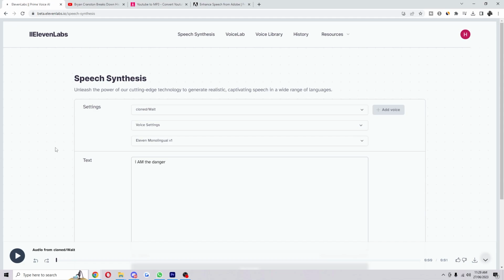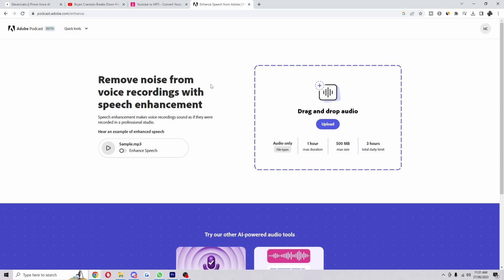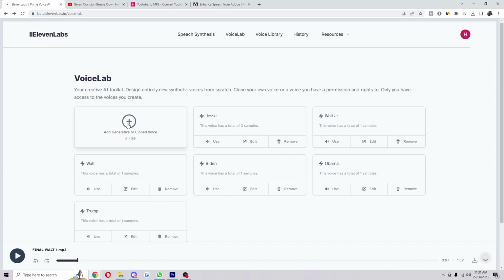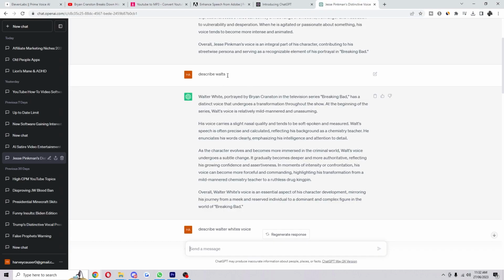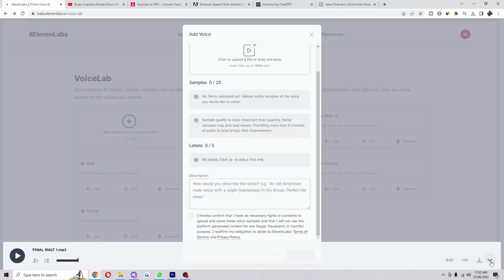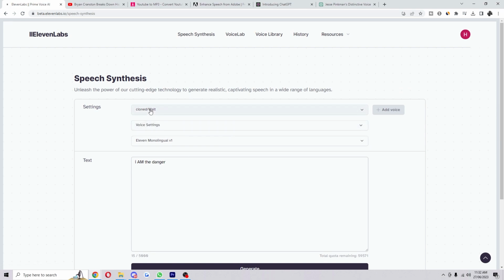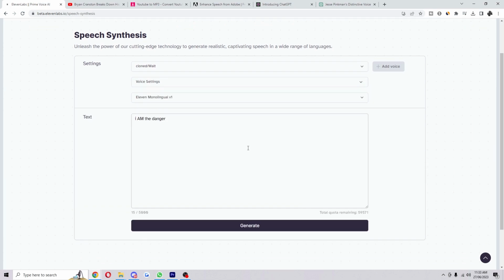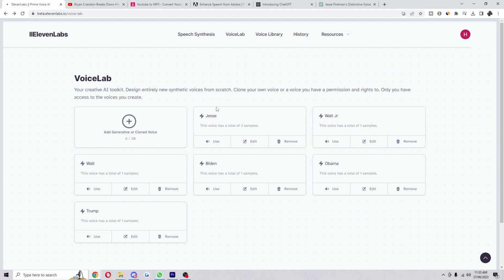How To Add Voices To Elevenlabs